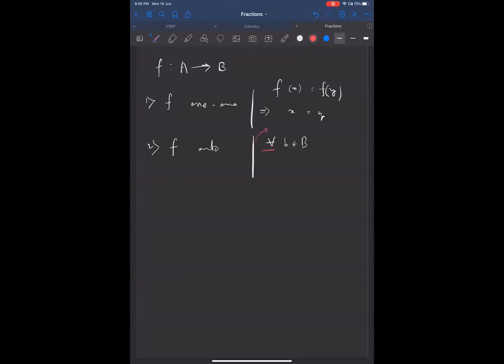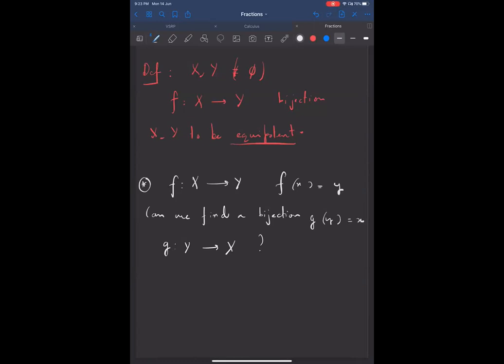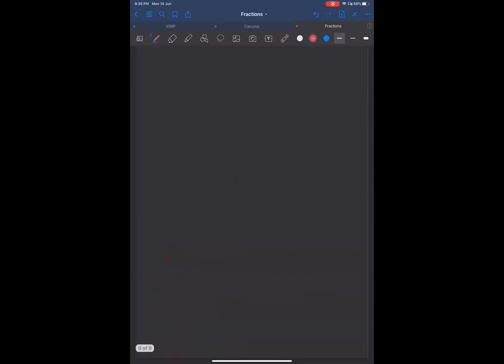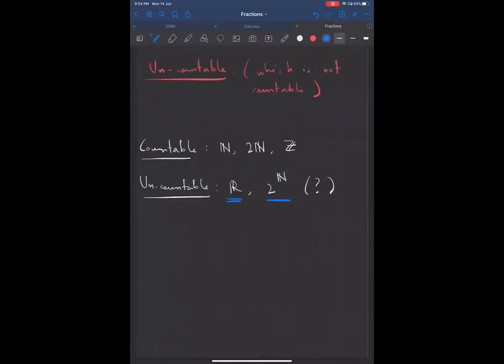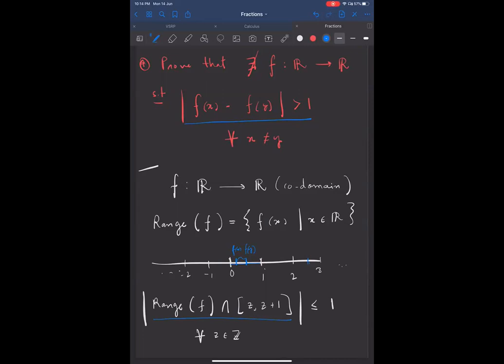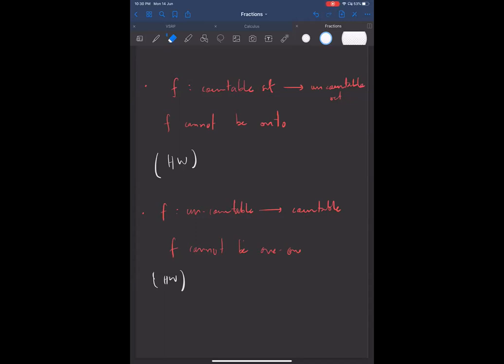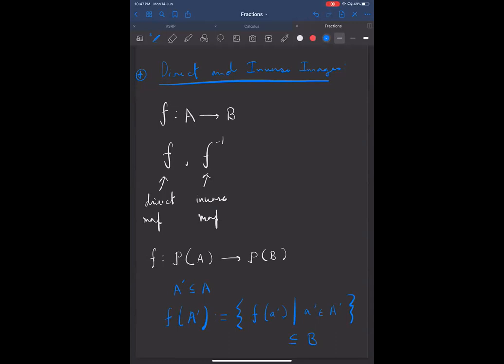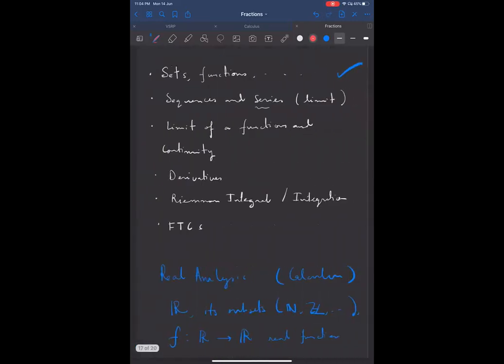Calculus Lecture 1 by Soham Bakshi, The way we teach it.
This video has been uploaded as a trial version of our calculus course. The classes are held every Monday from 9 pm to 11 pm.